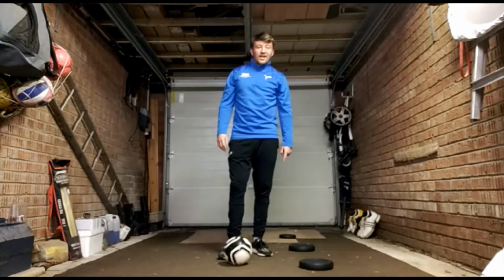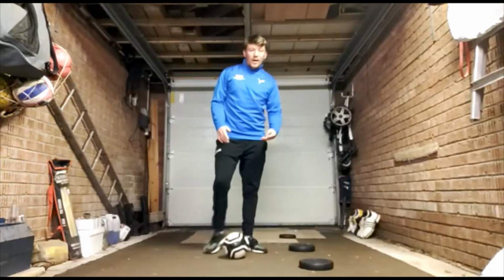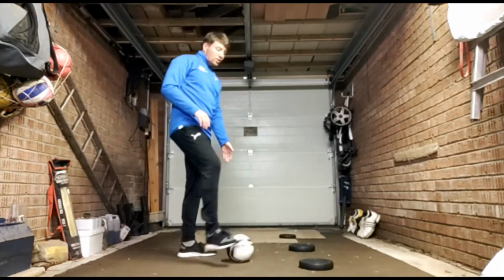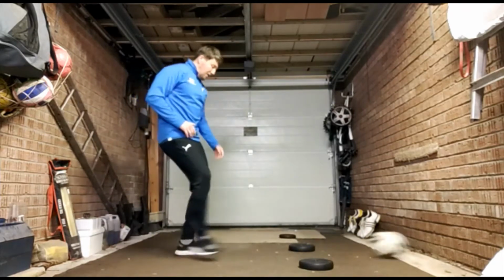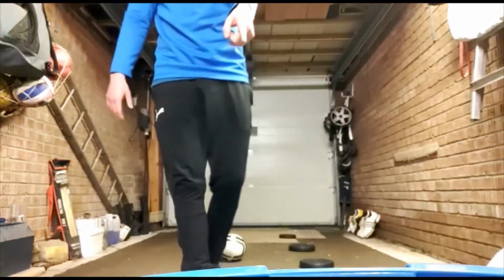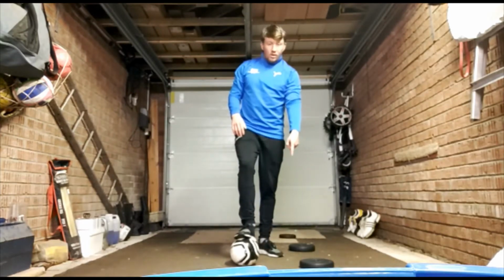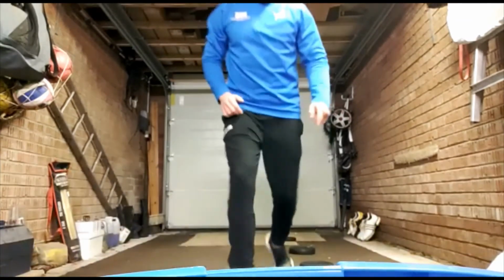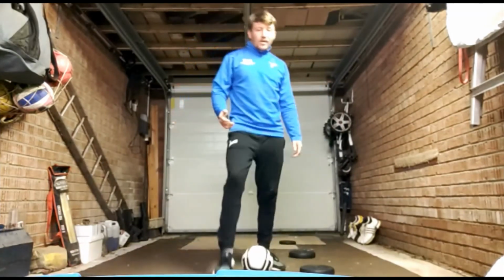St Thomas Year 5 - Week 4